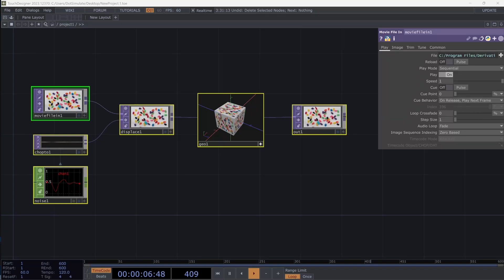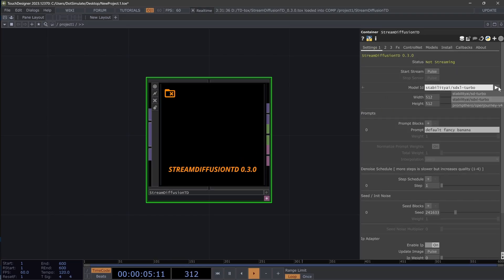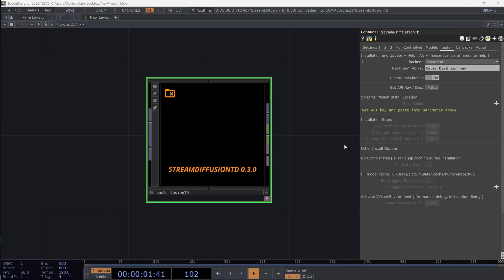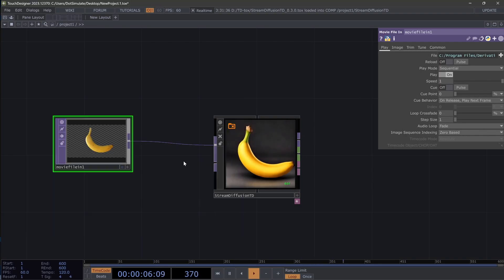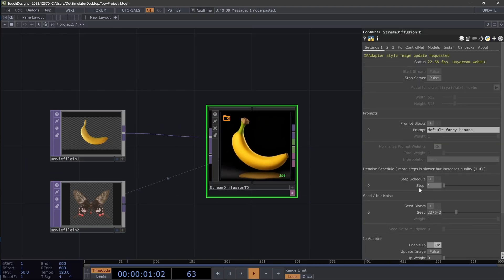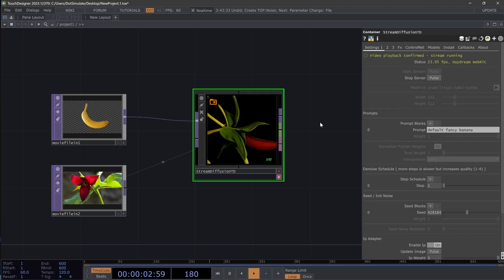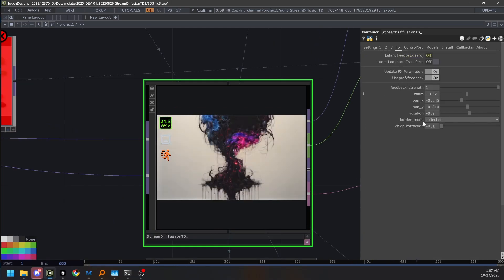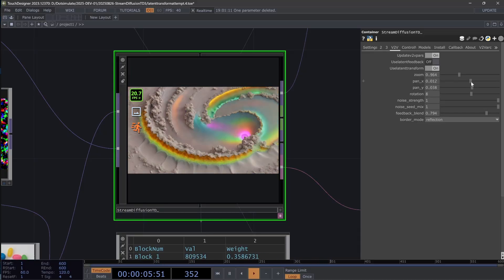StreamDiffusionTD 0.3.0 - SDXL, IP-Adapter, Daydream (Quick Overview)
StreamDiffusionTD 0.3.0 is a complete rebuild with no installation required for the hosted Daydream backend

Updates: SDXL-Turbo, IP-Adapter and one-to-one between local and hosted modes.

Local version now runs SDXL at ~30fps on a 4090 (faster on 5090) with new Fx processor system - more on that soon :)

More tutorials coming soon covering local installation, Fx processors, and advanced setups. Thank you to all my patreons for the support.

00:00 StreamDiffusionTD 0.3.0 Intro
00:30 New Parameters & IP Adapter
01:20 Daydream Backend Setup (Zero Install)
01:38 API Key Walkthrough
02:30 Controlnet Demo
03:32 IP-Adapter Demo
04:28 Quick Start Highlights
04:40 Stream Diffusion V2 & Real-time Video
05:23 Local Mode Features (30fps SDXL, Fx Page)
05:58 LOPS Update & Closing